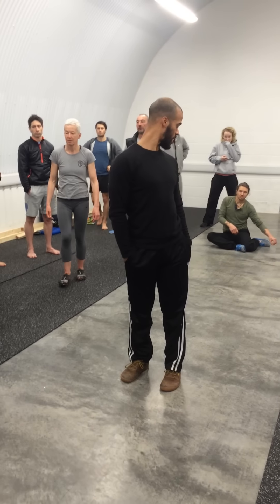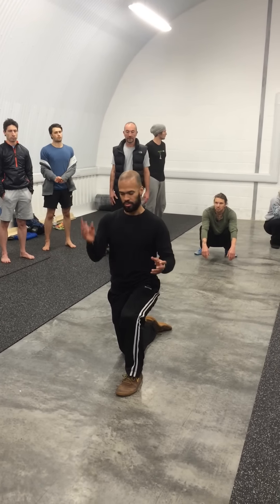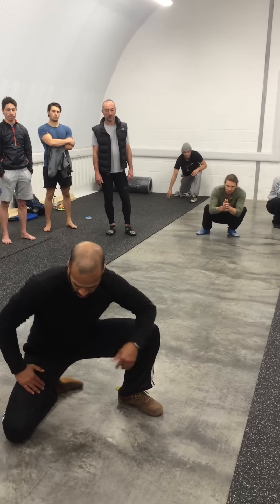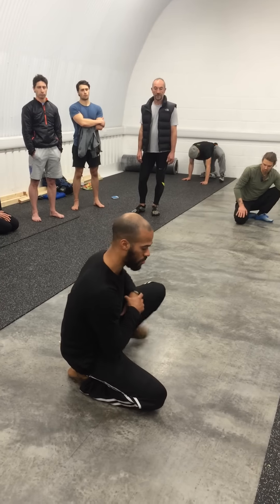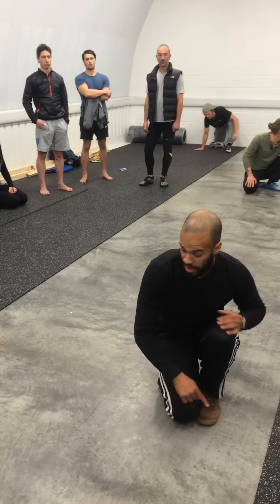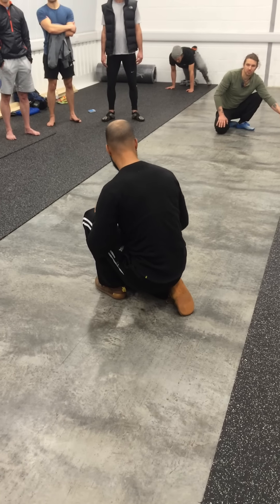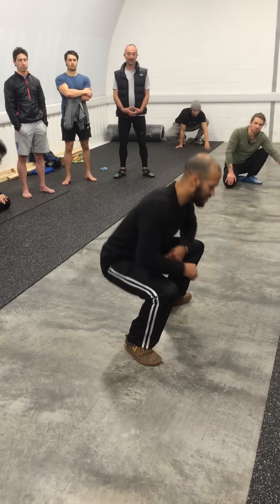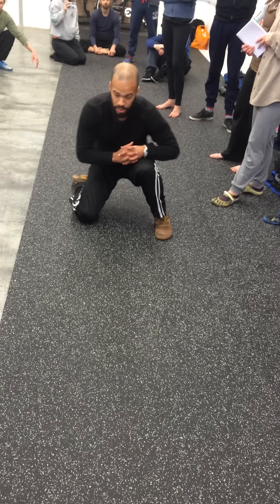Natural Movement Training Ground transitions | How to get up from the floor without using the hands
Some brief ideas on how to get up off the ground without hands. Getting up from the floor without using the hands received some attention in recent years along the lines of being a predictor for life expectancy. I'm not really into all that and believed in the importance of getting up from the ground way before the hyperbole. ;)

Sitting/kneeling on the ground and transitioning to and from standing is a fundamental movement macronutrient many are missing in their life and their natural movement training. I've been privileged to share with many groups of people my love and viewpoint on floor living. That is like it sounds spending more time on the floor and being mindful of how one gets to and from the floor and integrating it into your life.

Taken from a recent Movnat workshop/certification in London: I take the group through a quick summary of some of the sitting and kneeling positions we had gone through in the context of getting to the ground from standing and not using your hands. Not an extensive tutorial and meant as a reminder for the group involved, but I'm sure there is enough to get some started.

As one of my main influences on Floor living and archetypal postures Philip Beach puts it, standing up from floor sitting is a fundamental way we model human movement, and is essential to how our system works, or instrument that is our body stays in tune. I highly recommend you check out his book Muscles and Meridians: The Manipulation of Shape.

Inspired by: Joseph Bartz, Scott Sonnon, Systema and my children.